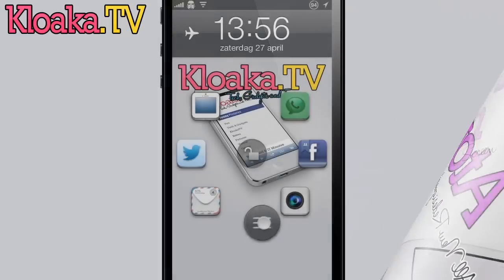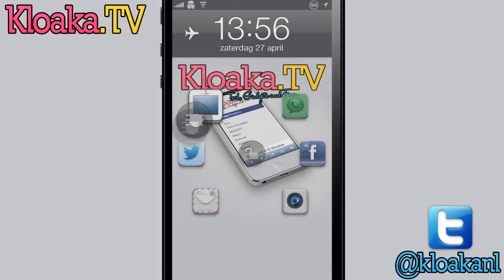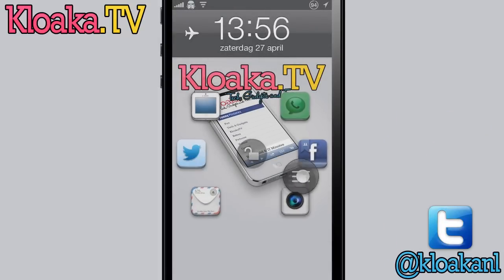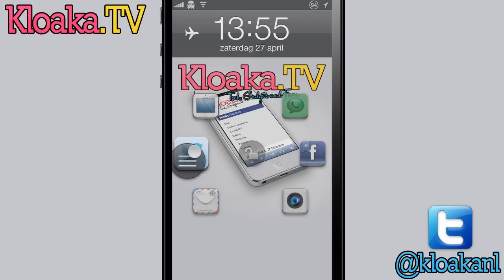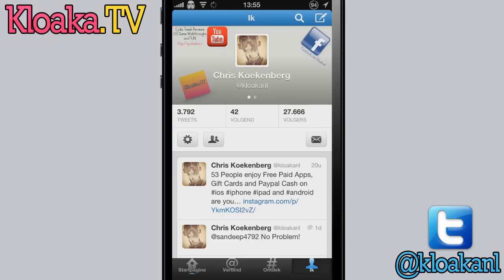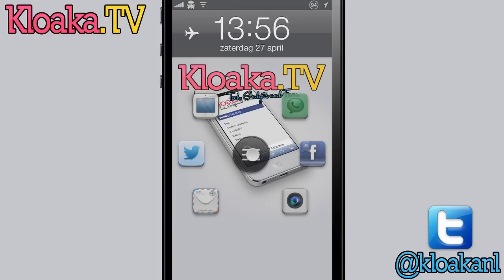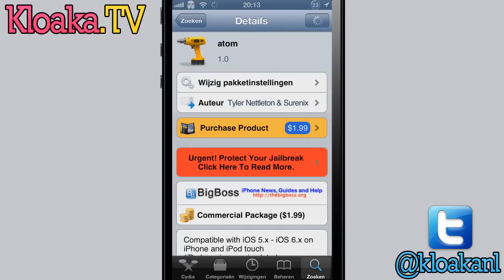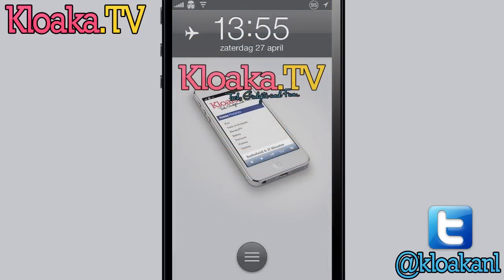Atom - iPhone Lockscreen Cydia Tweak iOS